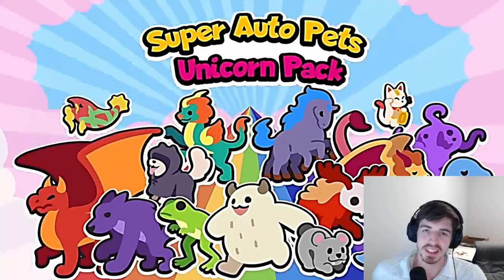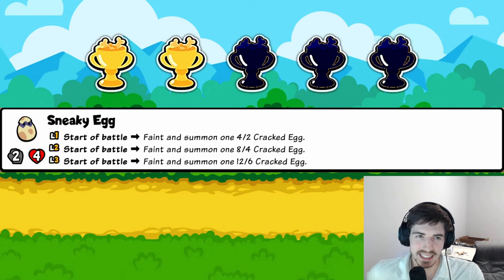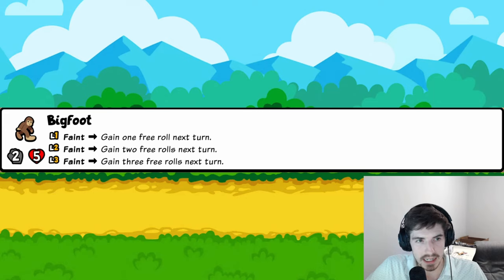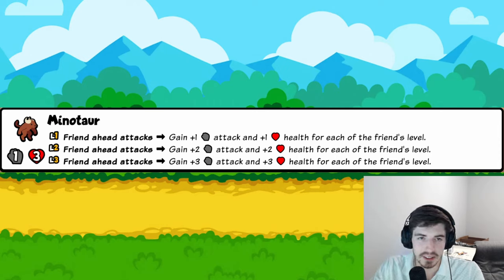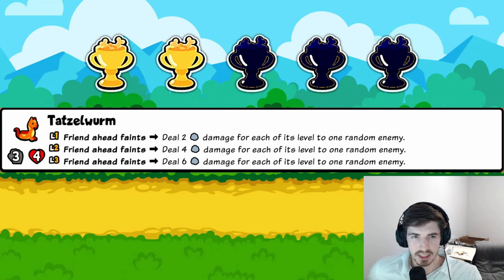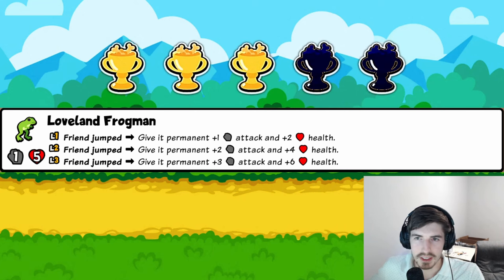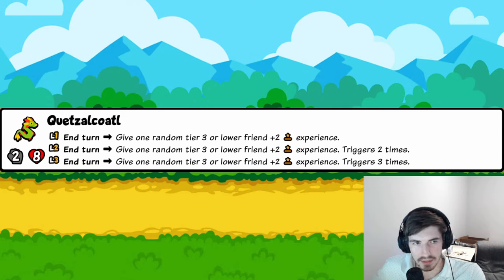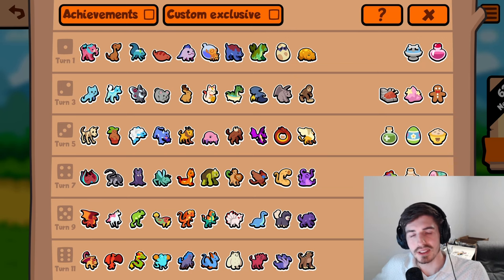A Complete Unicorn Pack Tier List (Super Auto Pets)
The new Unicorn Pack just dropped and we are taking a preliminary look at the power level of every pet and food in the pack. There are 84 new pets so tons to unpack. The general build types promoted here are Experience Builds, Rerolling, and Mana.

Key Moments:
00:00 - Intro
01:09 - Tier 1
10:26 - Tier 2
17:56 - Tier 3
29:02 - Tier 4
37:59 - Tier 5
46:29 - Tier 6
55:30 - Outro